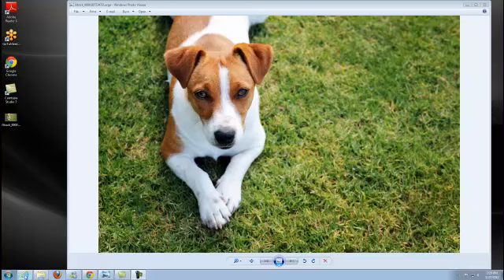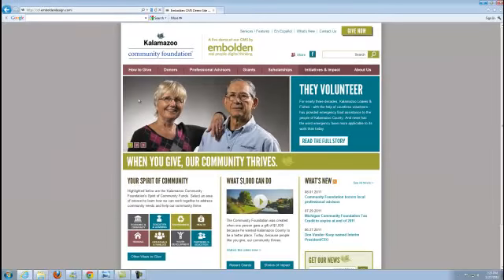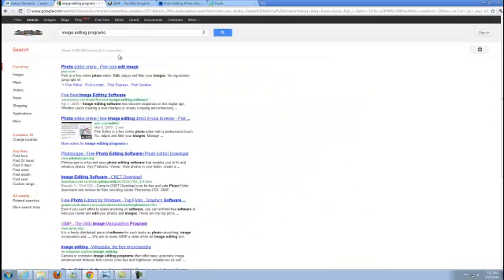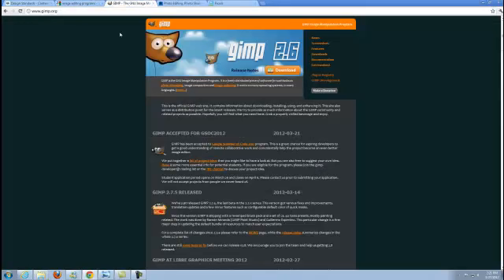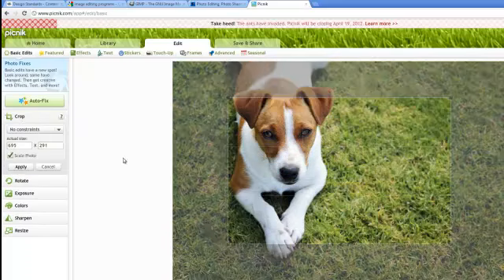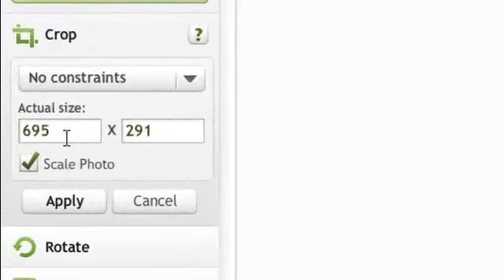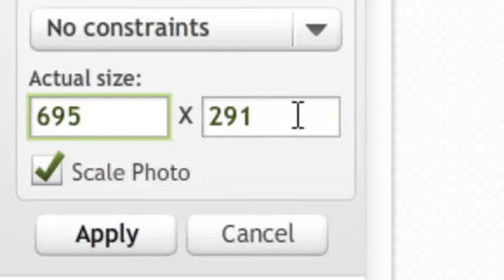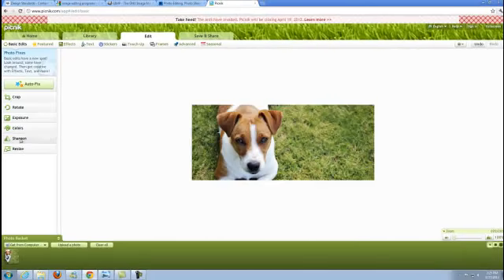21. How to crop and resize images - DNN Video Tutorial - Embolden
How to crop and resize images, including how to find the correct dimensions for the image, how to choose an image editing program, and how to crop in Picnik